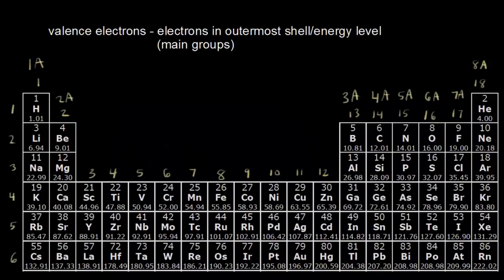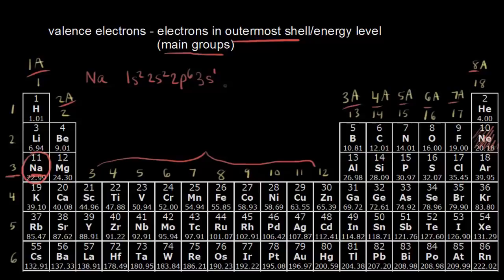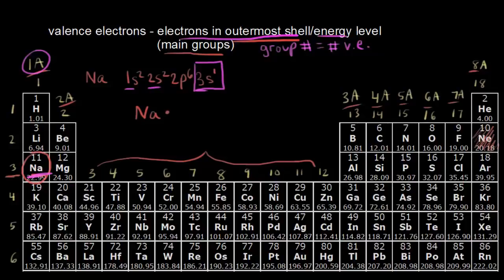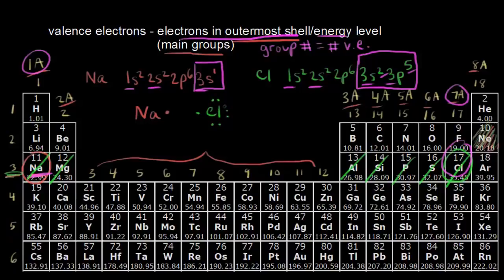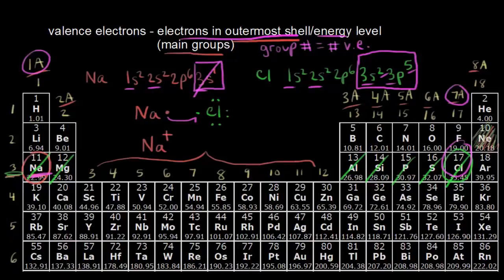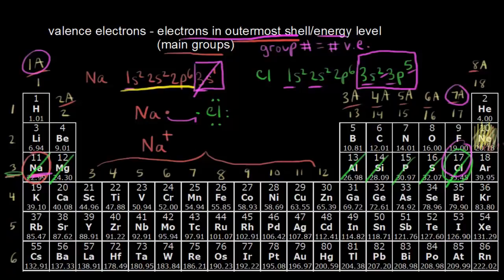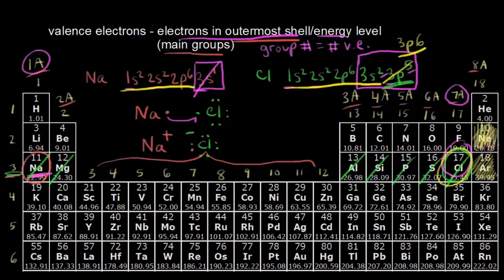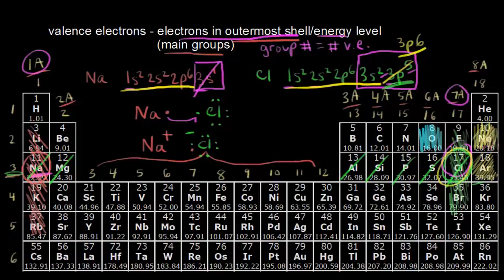The periodic table - transition metals | Chemistry | Khan Academy